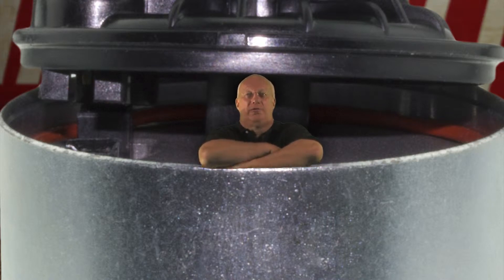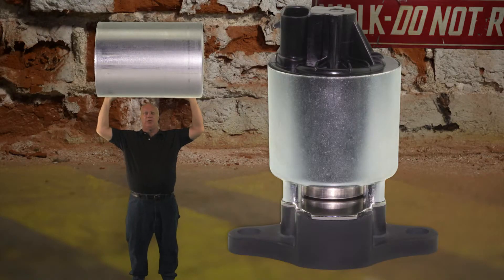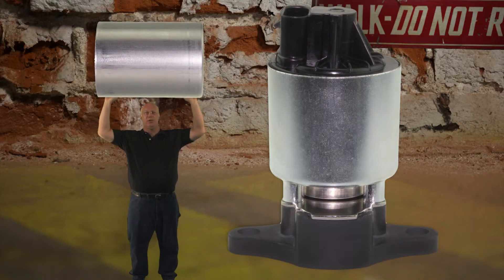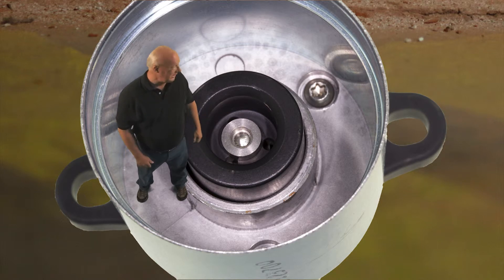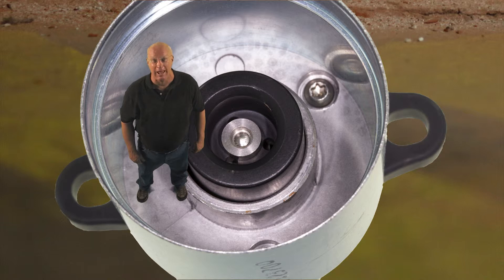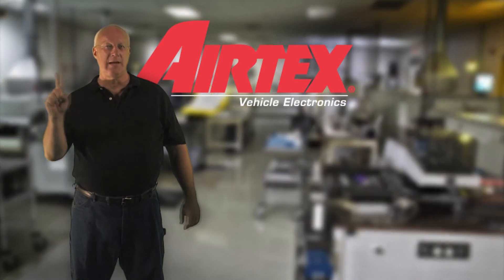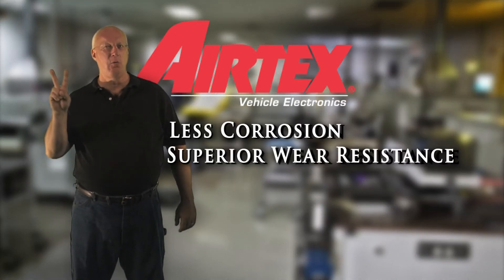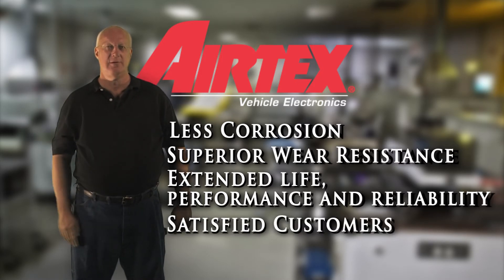EGR Valve Fix - Airtex & Parts Plus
Original digital EGR valves commonly fail due to the actuator piston freezing in the chamber. Watch this short to find out what Airtex Vehicle Electronics did to prevent this issue.